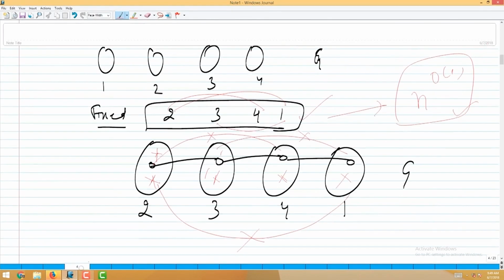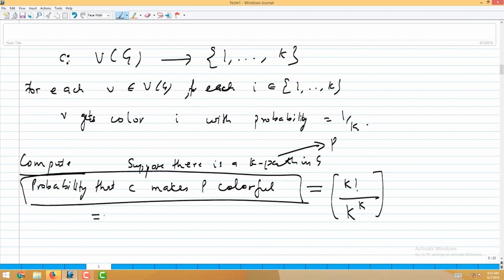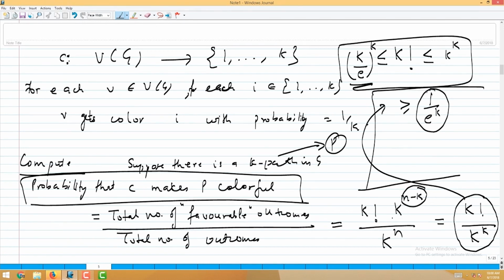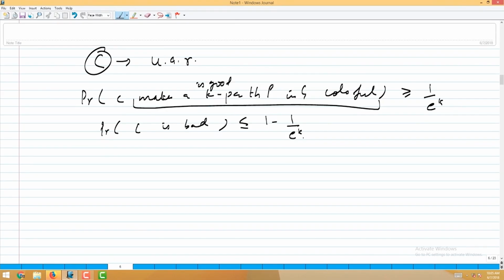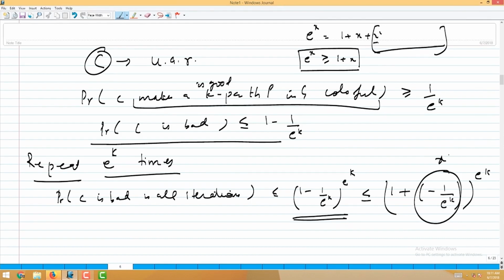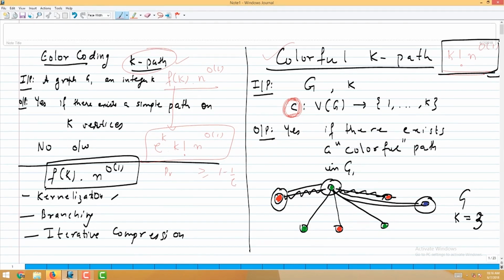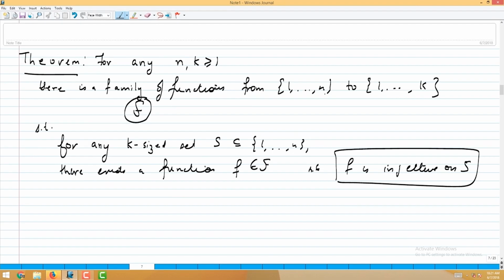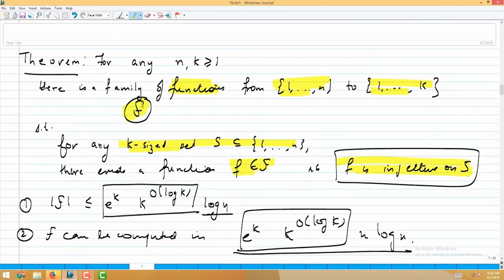color coding - part-02